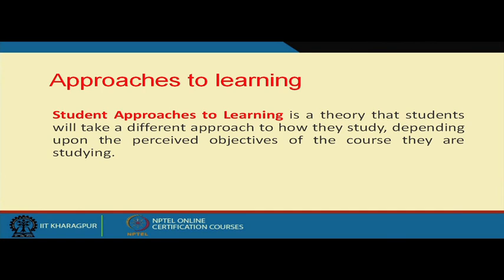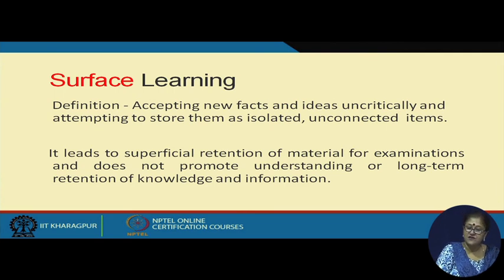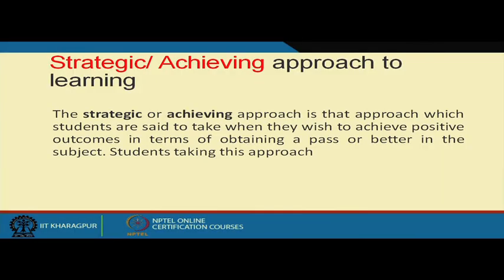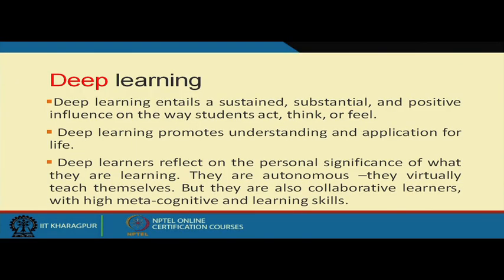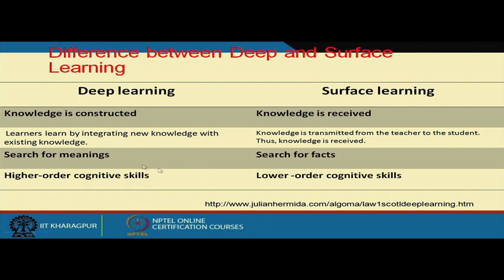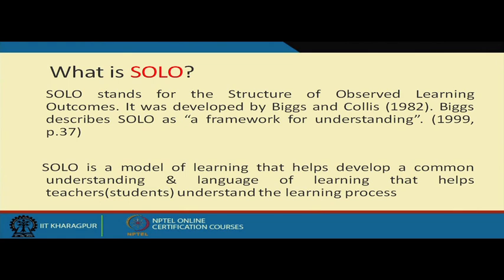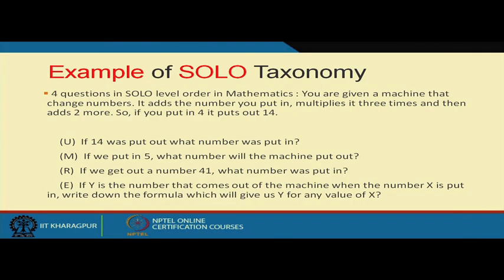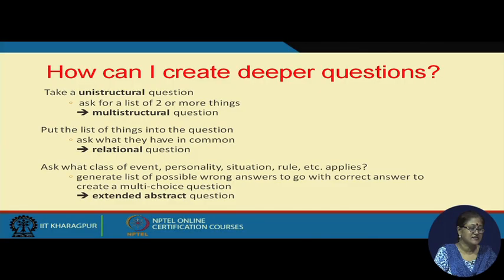Learning approach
Approach, solo taxonomy motive, retention, meta-cognitively, autonomous, Intrinsic, extrinsic, strategy, Prestructural, Unistructural, Multi Structural, Relational, Extended Abstract

 To access the translated content:
1. The translated content of this course is available in regional languages.
 2. Regional language subtitles available for this course
 To watch the subtitles in regional languages:
 1. Click on the lecture under Course Details.
 2. Play the video.
 3. Now click on the Settings icon and a list of features will display
 4. From that select the option Subtitles/CC.
 5. Now select the Language from the available languages to read the subtitle in the regional language.